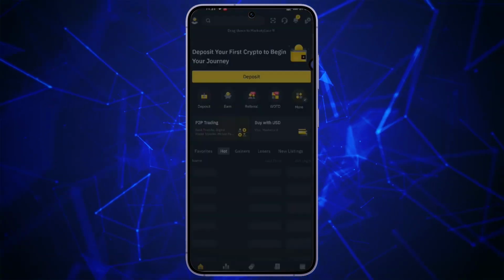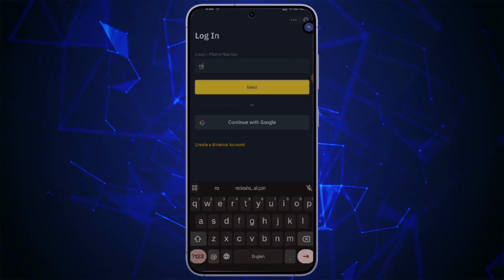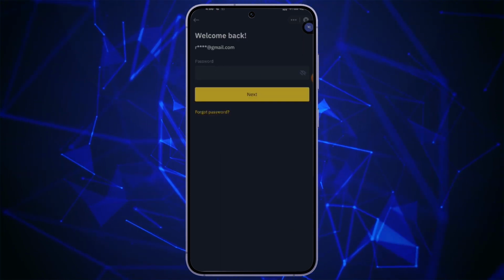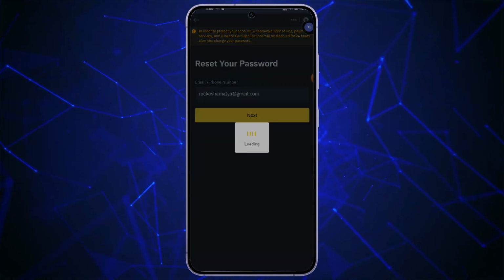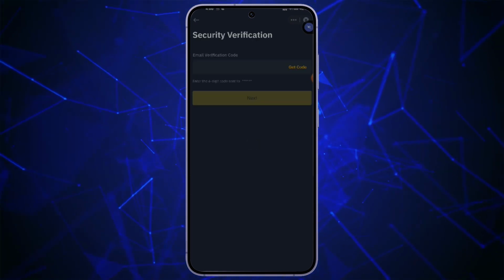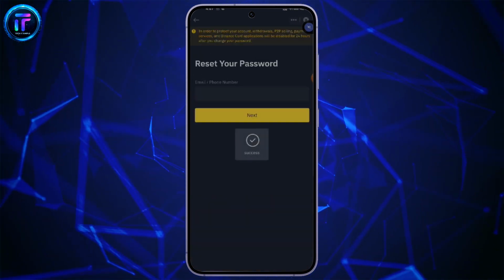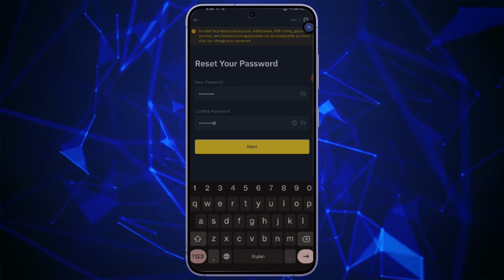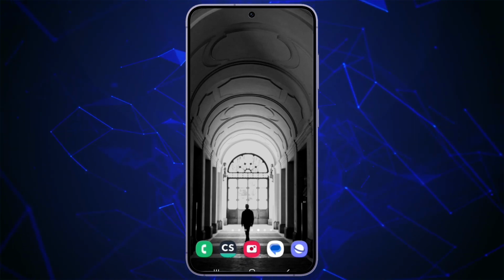How to Reset Binance Account Password 2024 | Binance Account Password Recovery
In our tutorial series, we'll show you how to reset Binance account password effortlessly. Whether you're locked out of your account or looking to strengthen security measures, our guides offer clear and concise steps to help you through the process.